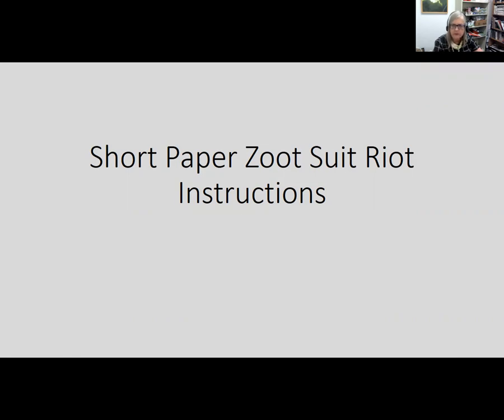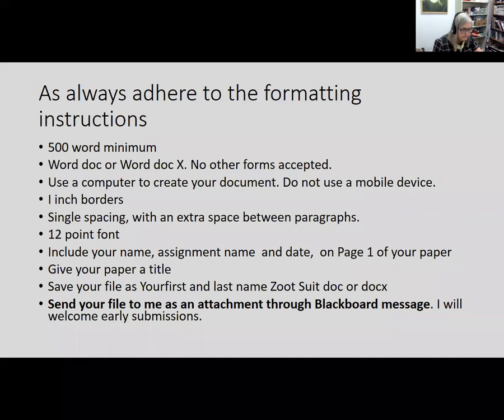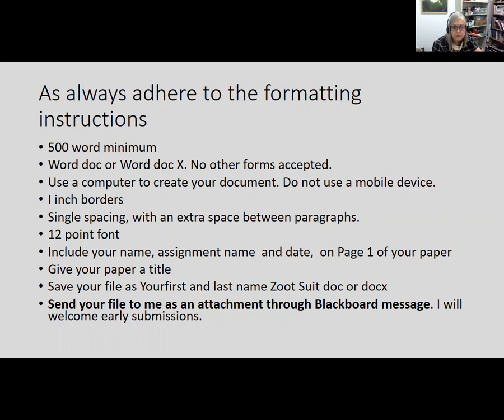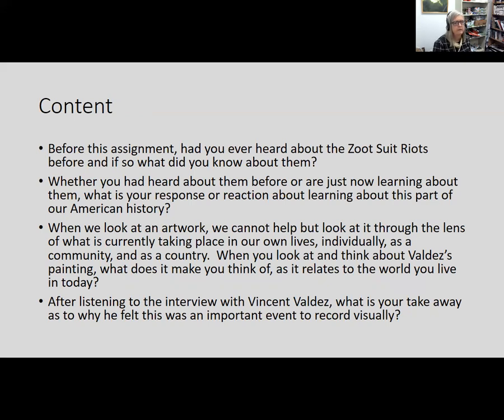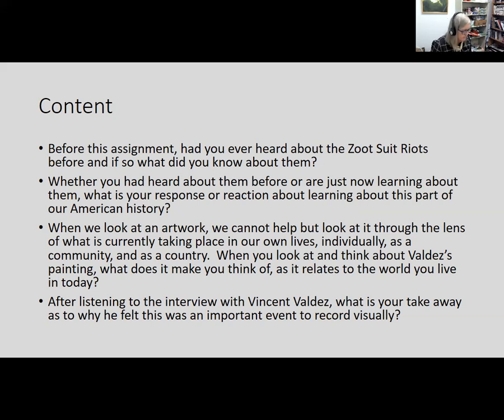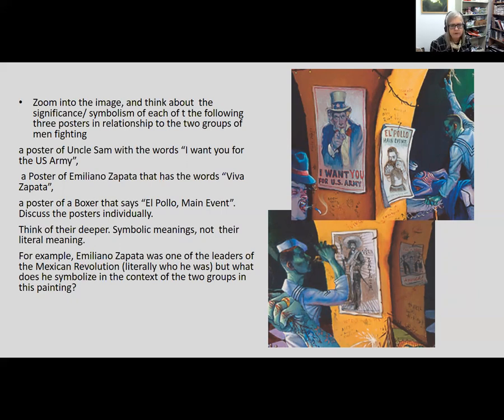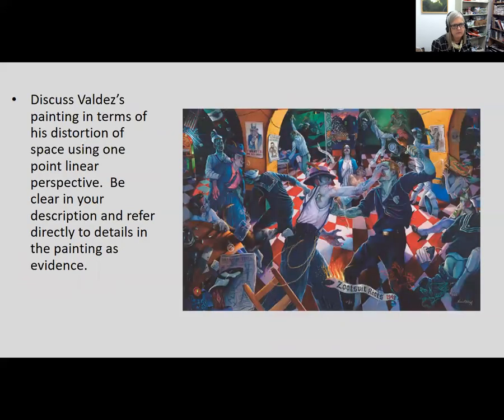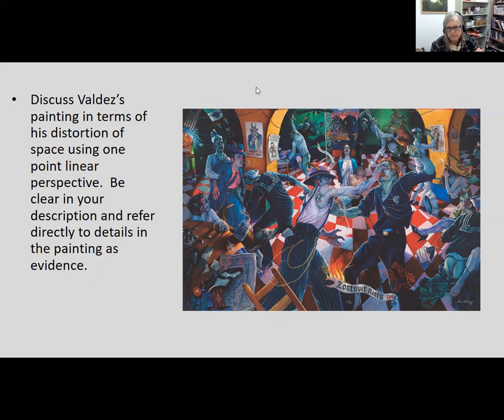Watch Instructions Short Paper Zoot Suit Riot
Please watch as it will help you more fully understand the written instructions